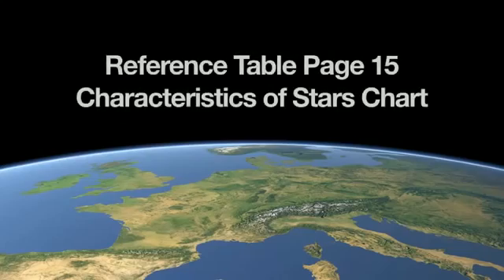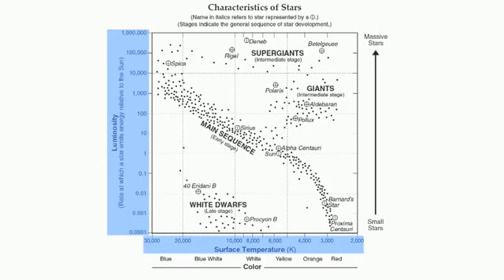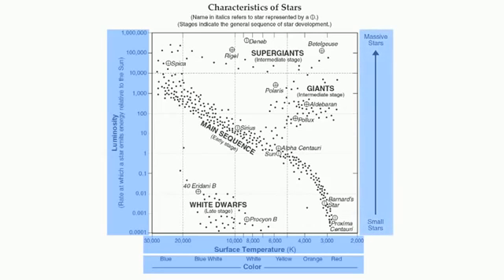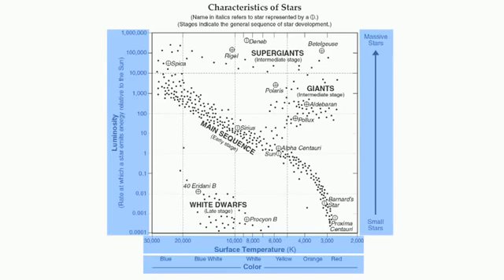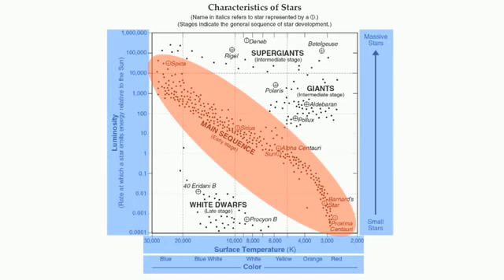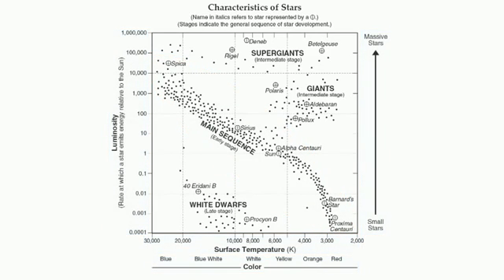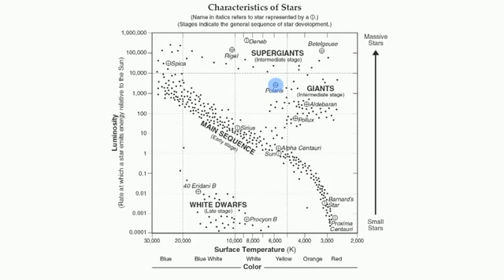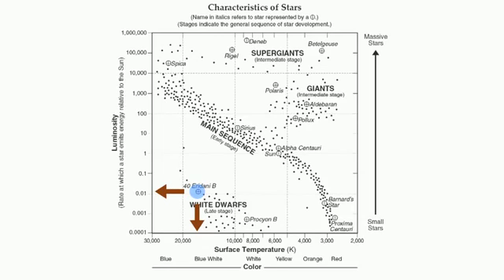ESRT Page 15a Characteristics of Stars Chart